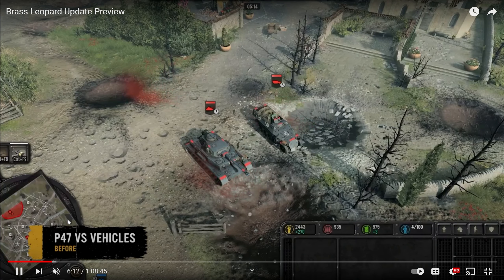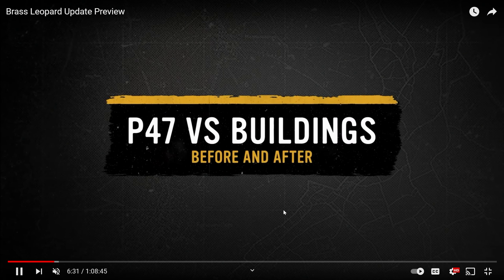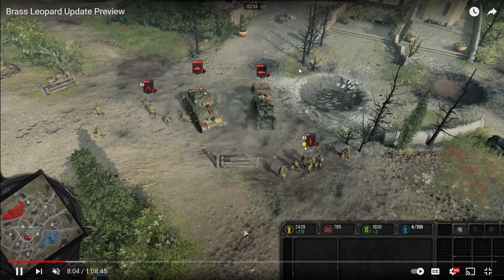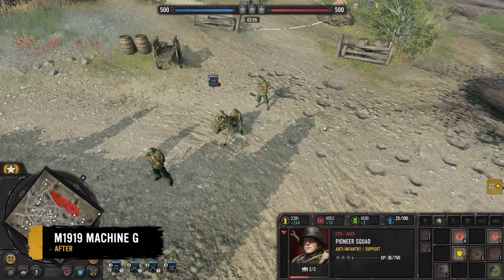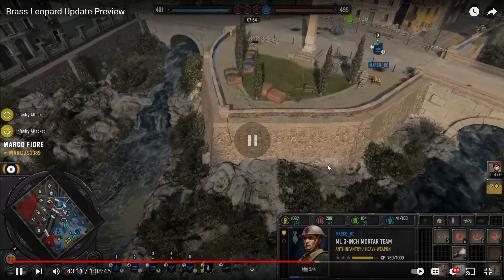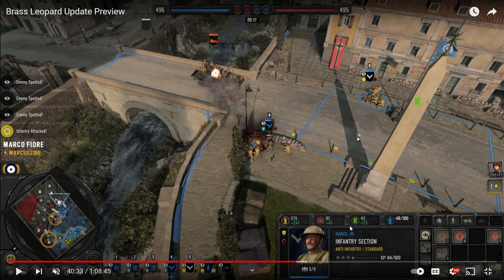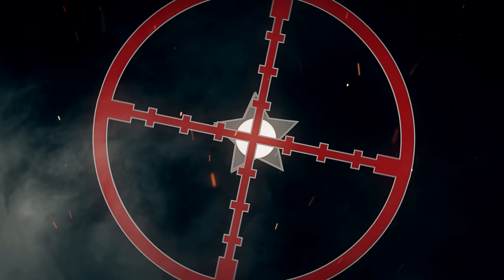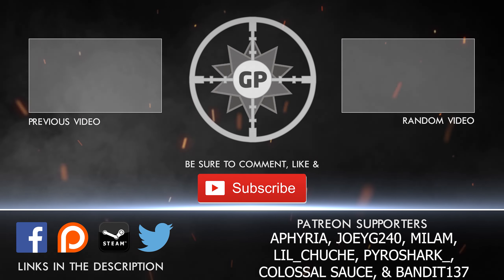Great Changes, Questionable Map Choices | CoH3 Brass Leopard Update Preview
Greyshot117 goes over the entire preview covered live by Relic. It features a lot of good quality of life improvements, and some questionable decsions on a good looking 3v3 map.

Aphyria, JoeyG240, Milam, Lil_Chuche, Pyroshark_, Colossal Sauce, & Bandit137